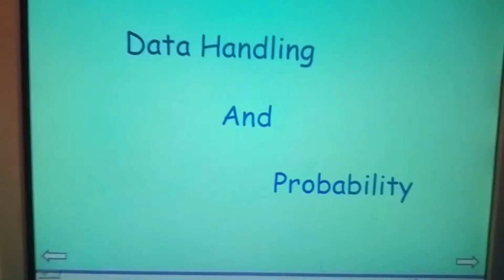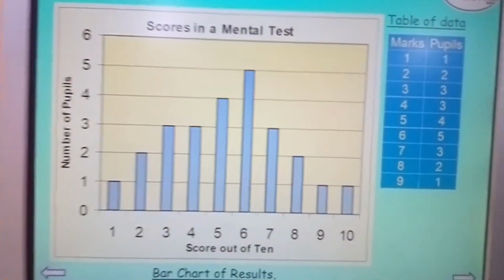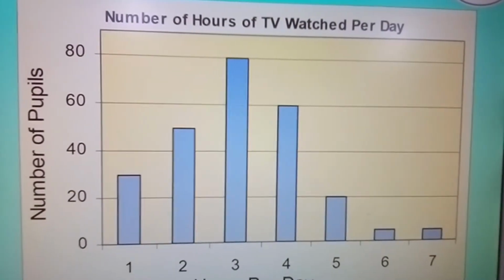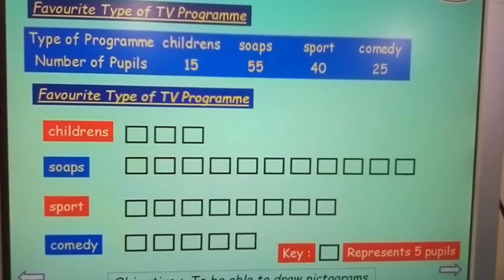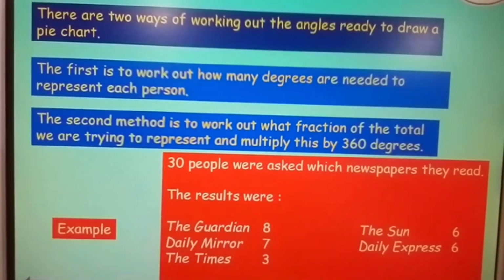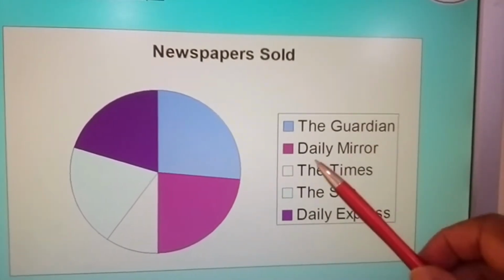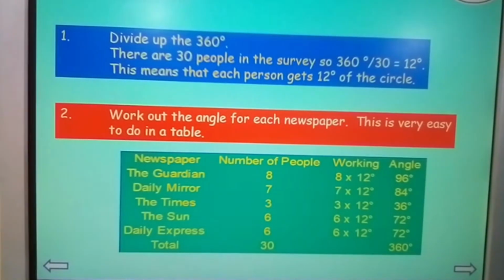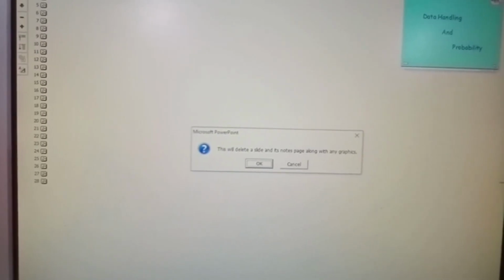Data collection and probability